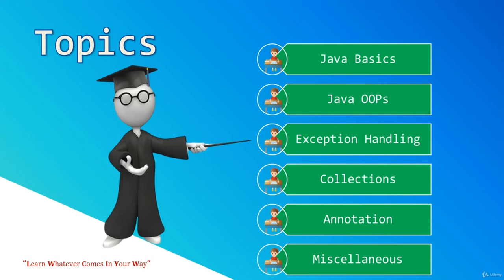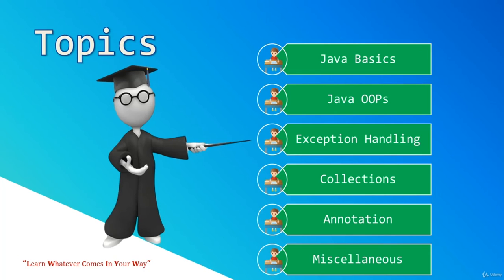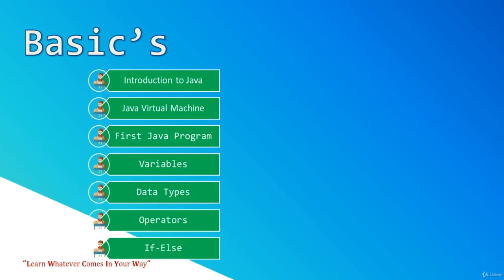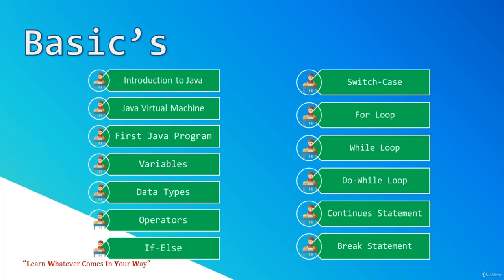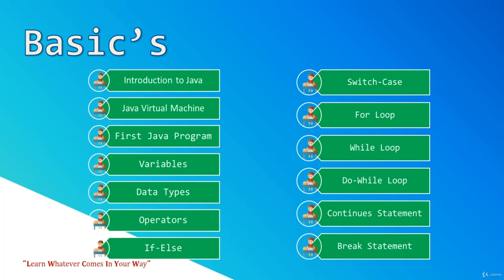Java Tutorial for Beginners 2020 | Java Programming Tutorial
Hello Everyone ,
In this playlist we are going to learn each and everything about java. You don't need any prior knowledge about programming.

You can access following full courses in Udemy , if you need coupons inbox me